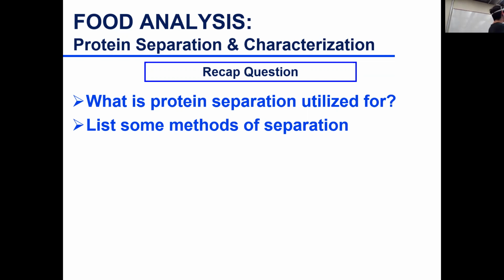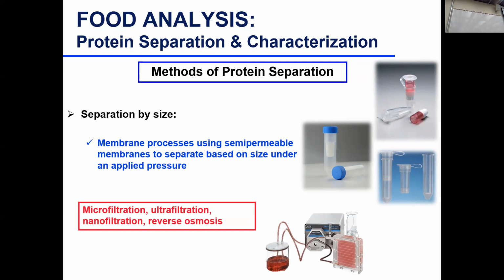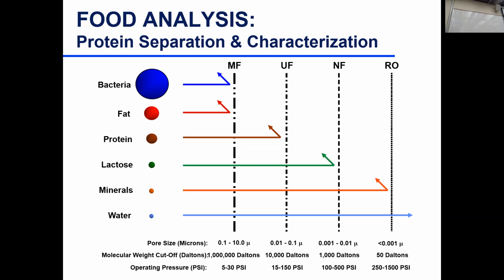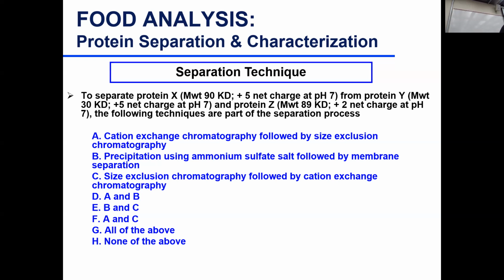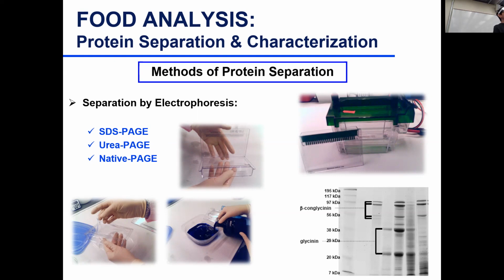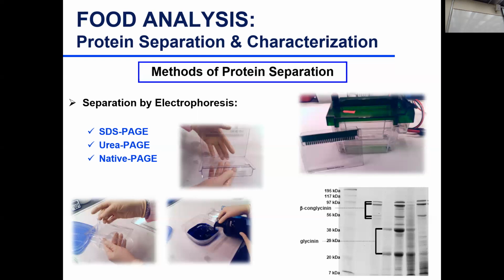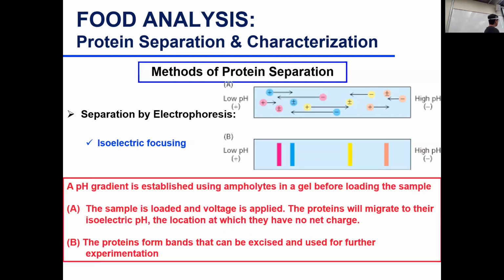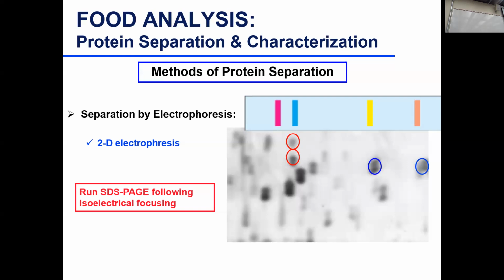Food Analysis Lect 35 Recording Dec 1 2021